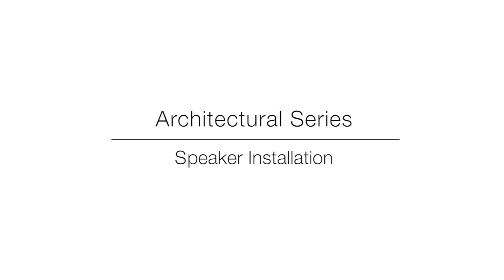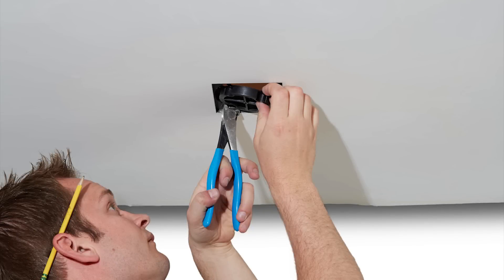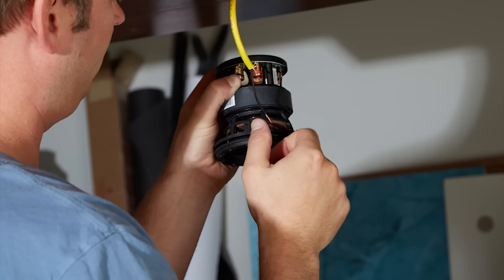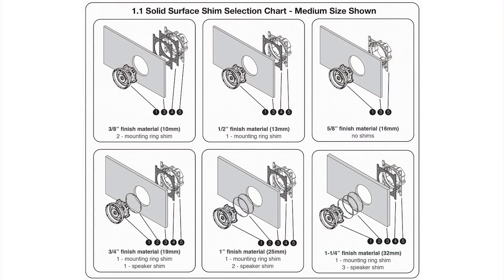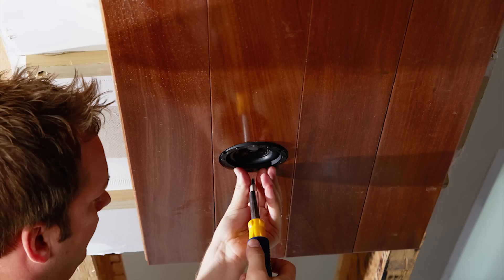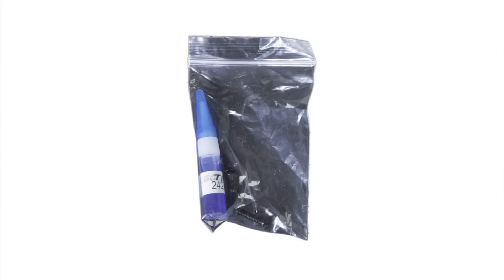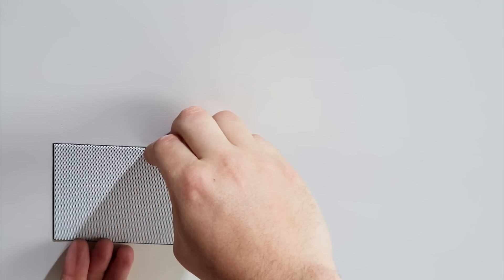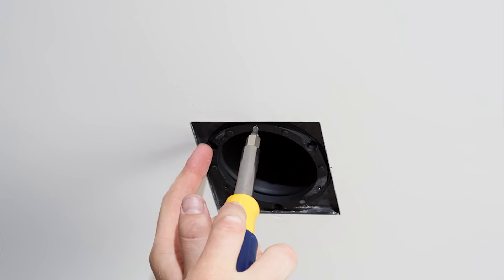Sonance | Architectural Series: Speaker Installation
A walk through video for Sonance Speaker Installation.